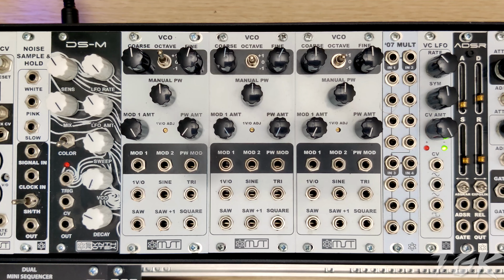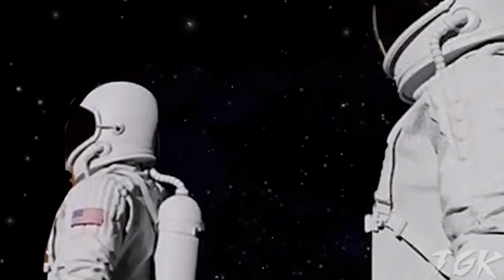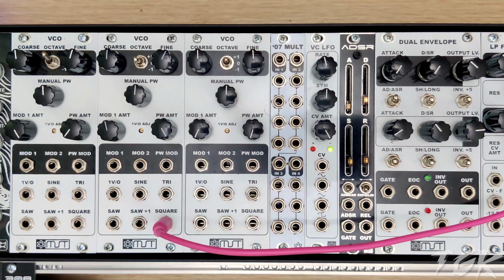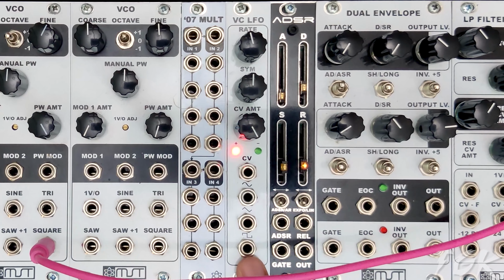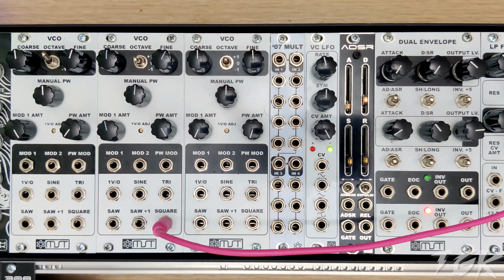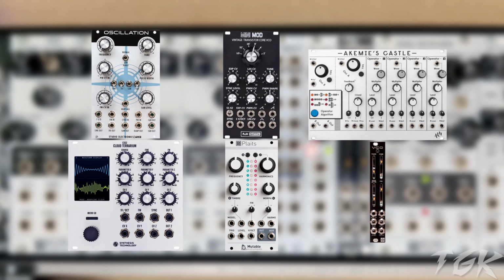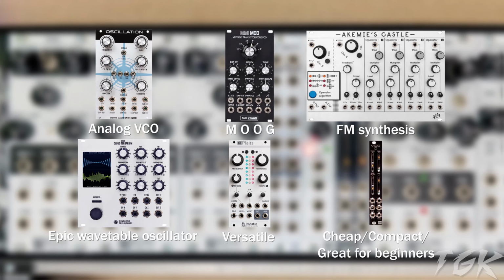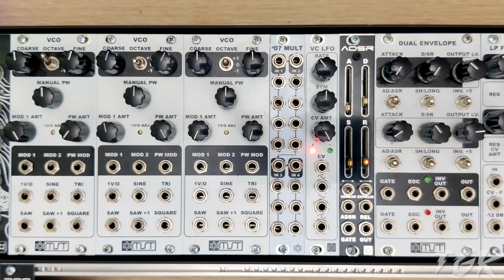VCOs | An Intro to Modular Part 2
VCOs are pretty cool. Can be confusing, but this lil 2-minute video should clear some things up for you. It could also just confuse you even more. I wouldn't be surprised honestly.